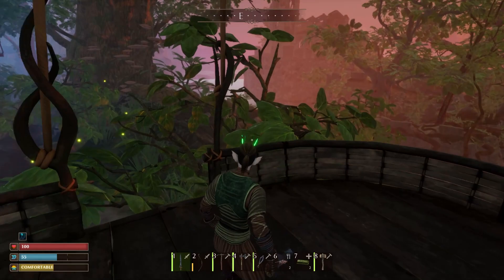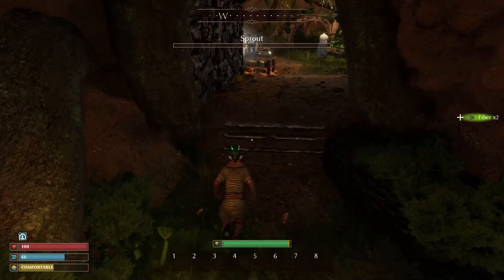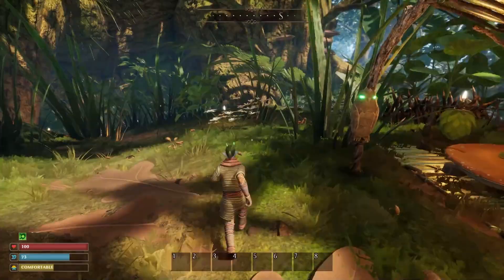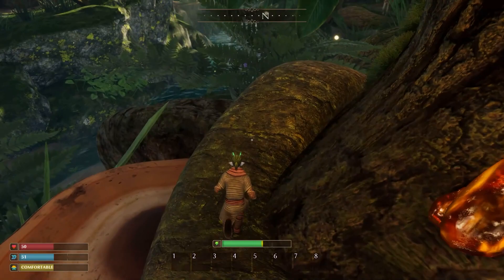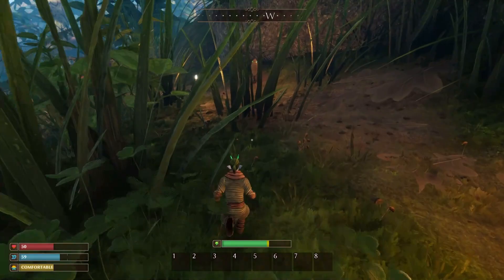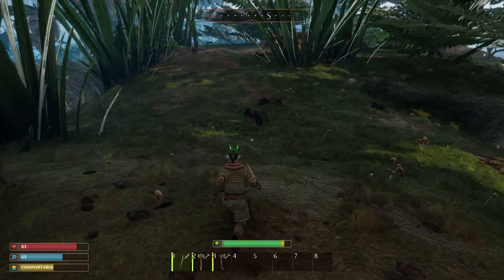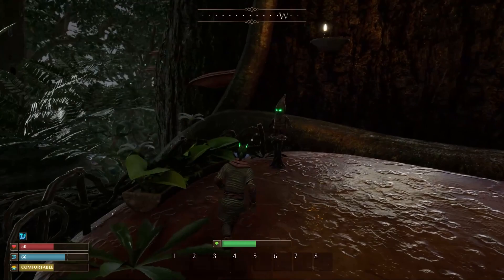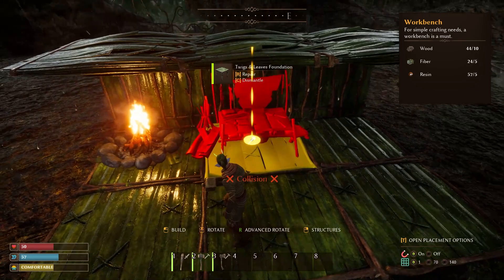Beginners Guide To Smalland - Smalland: Survive The Wilds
If you're new to the world of smalland, then you're in for a treat! In this beginner's guide, we'll teach you everything you need to know about smalland and how to survive in the wild.

💬SOCIALS💬

😎ABOUT ME
My name is Aidan also known as here on YouTube as Kryptonite, I am A bearded gamer/content creator from the united kingdom, i have had a love for video games for as long as i can remember, I prefer to play lots of RPG, simulation and survival games. My content will consist of tips and tricks videos as i love to share my findings to fellow like minded gamers to help them enjoy and benefit the games full potential and to mainly make everyones lives a little easier as we all know these times of games can be challenging, i will also be providing lets play content. I hope you all enjoy the content and i hope to get to know you all a little better and hope we can all become a nice fun loving community!

Survive together